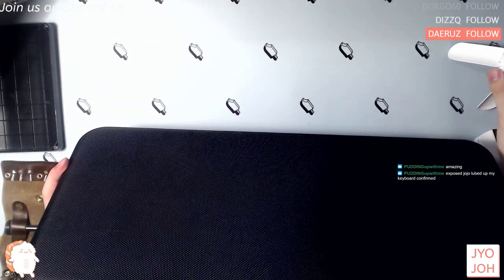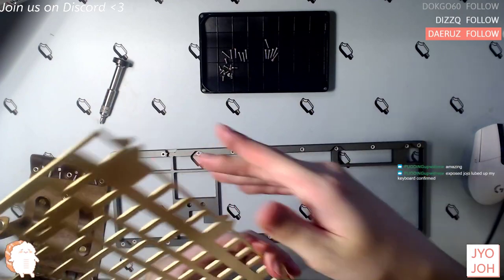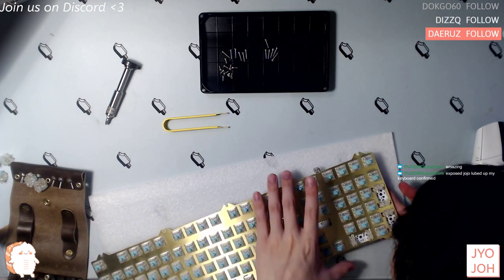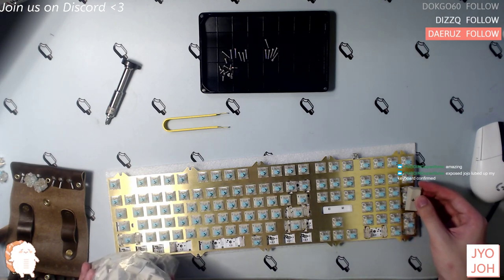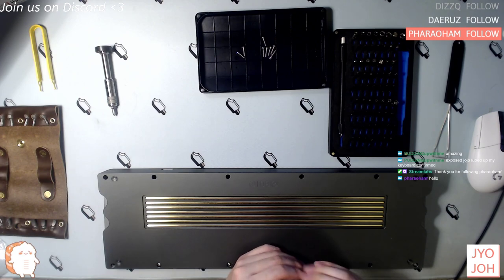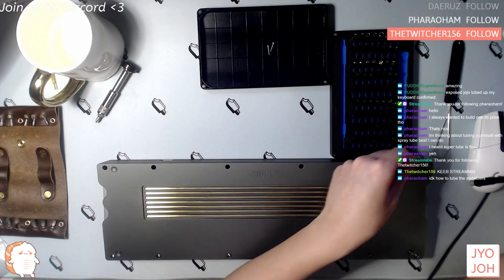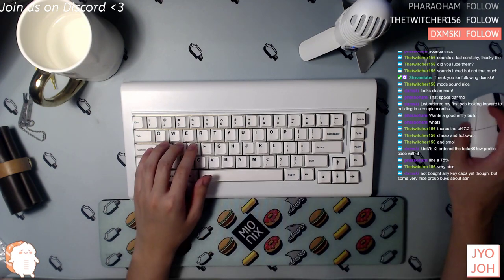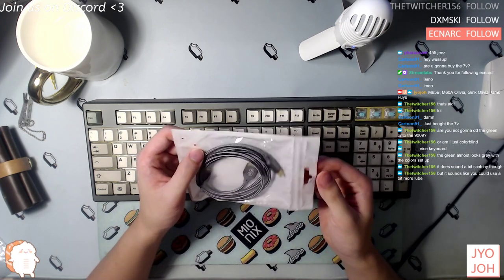TX108SE Build Stream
Build stream of a TX108SE.